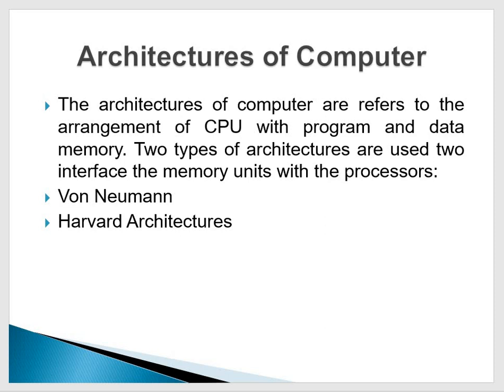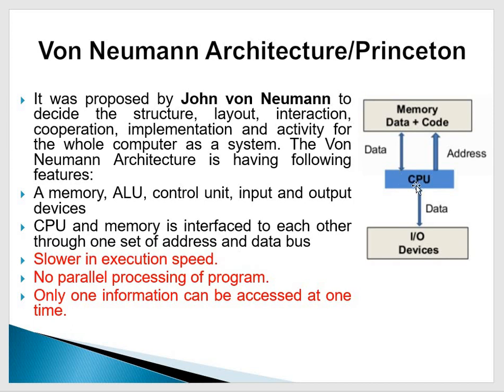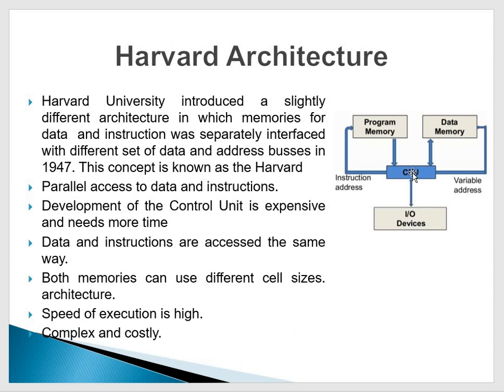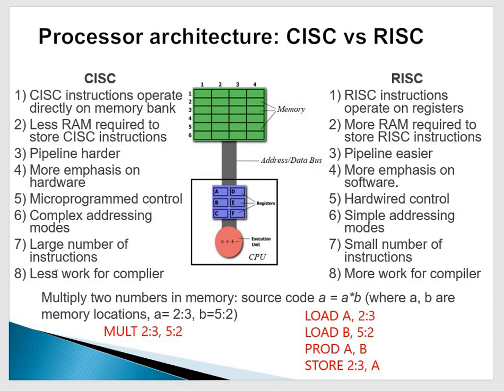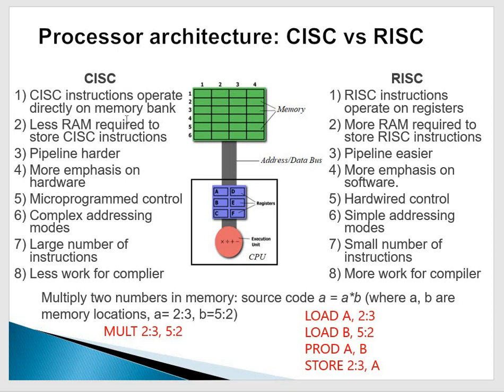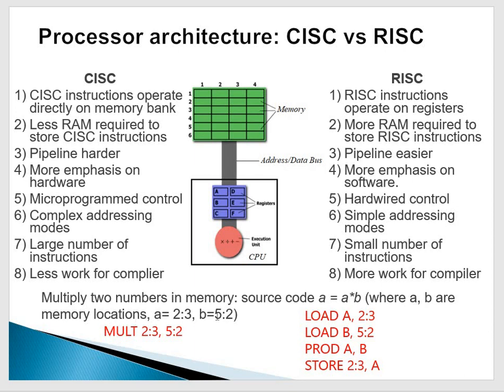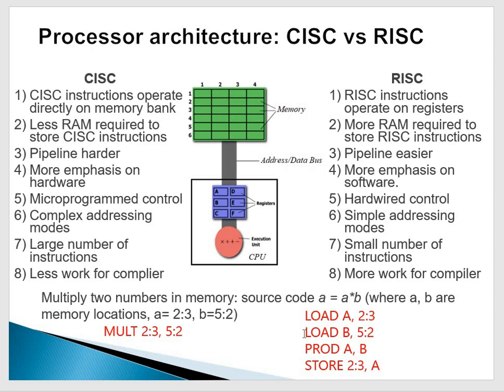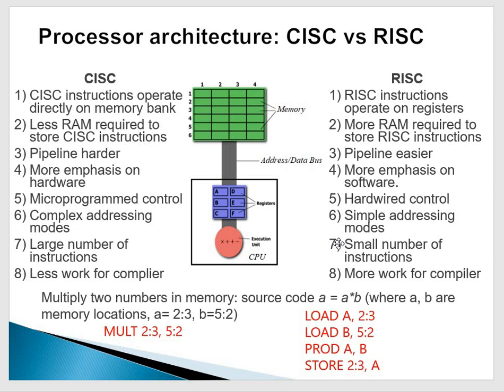Von Neuman Harvard Architecture and RISC CISC Difference Topic Explain Computer Architecture UEC509